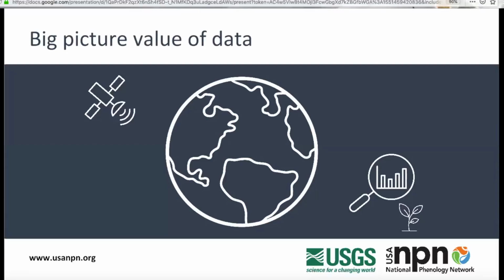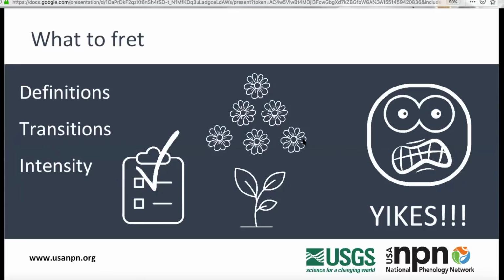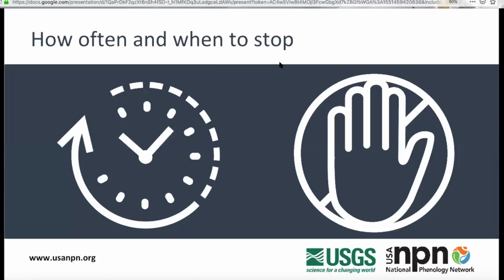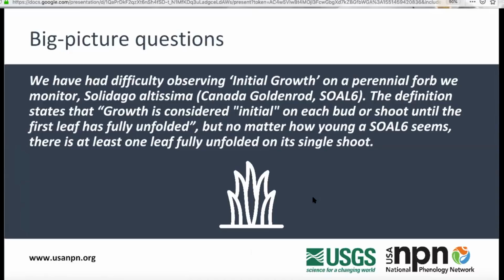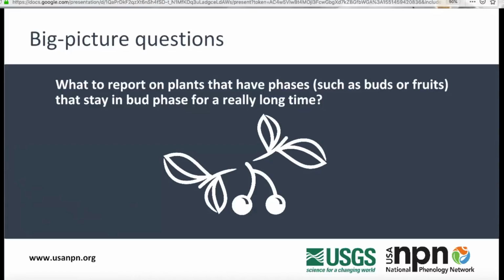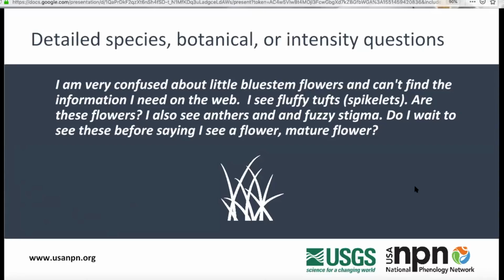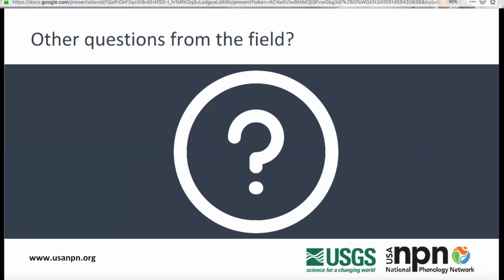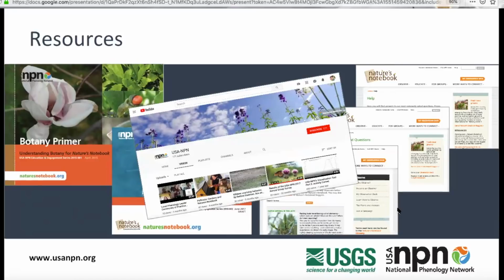Your Phenophase Questions Answered! Nature's Notebook Webinar, March 1, 2019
This webinar was an online Question and Answer session focused on answering the most popular questions the National Coordinating Office receives about the phenophases in Nature's Notebook.